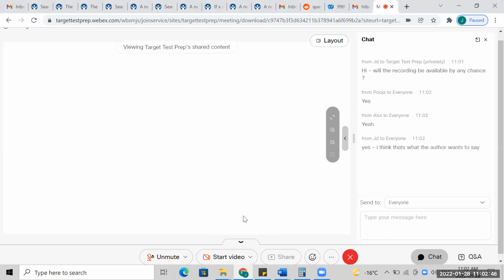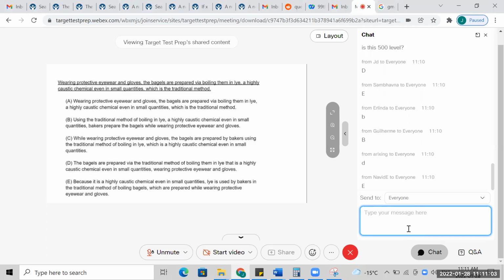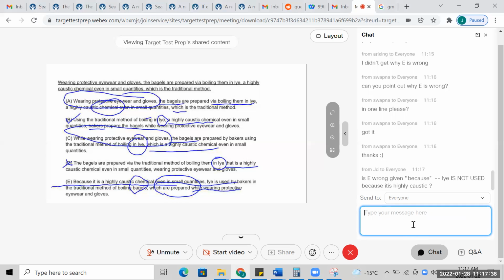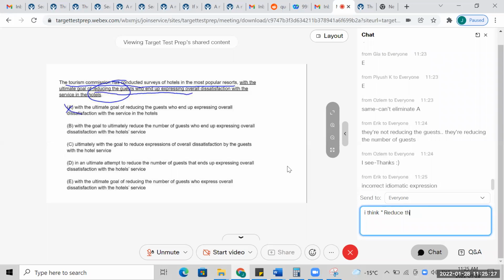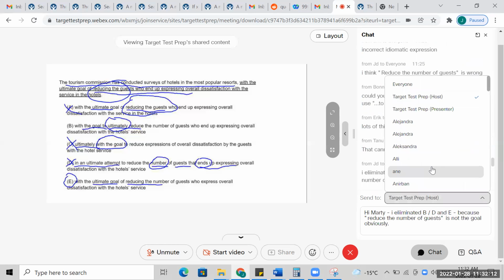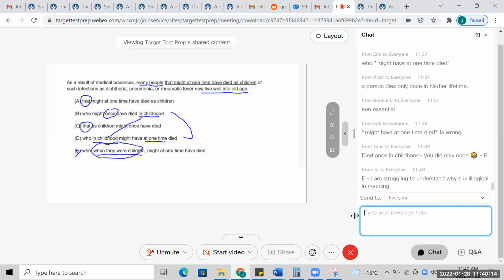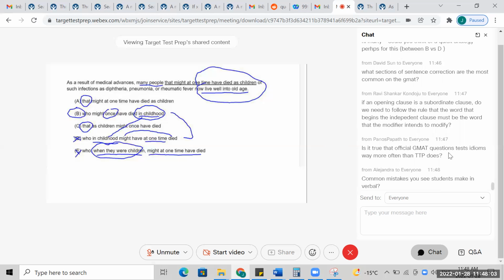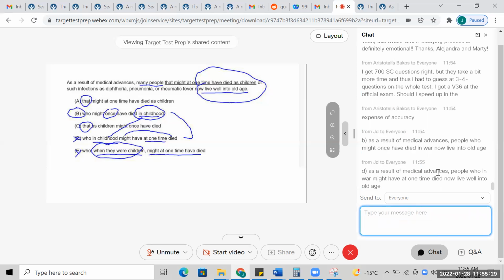TTP - Scotty (SC)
The tourism commission has conducted surveys of hotels in the most popular resorts, with the ultimate goal of reducing the guests who end up expressing overall dissatisfaction with the service in the hotels.

(A) with the ultimate goal of reducing the guests who end up expressing overall dissatisfaction with the service in the hotels

(B) with the goal to ultimately reduce the number of guests who end up expressing overall dissatisfaction with the hotels’ service

(C) ultimately with the goal to reduce expressions of overall dissatisfaction by the guests with the hotel service

(D) in an ultimate attempt to reduce the number of guests that ends up expressing overall dissatisfaction with the hotels’ service

(E) with the ultimate goal of reducing the number of guests who express overall dissatisfaction with the hotels’ service

As a result of medical advances, many people that might at one time have died as children of such infections as diphtheria, pneumonia, or rheumatic fever now live well into old age.

(A) that might at one time have died as children

(B) who might once have died in childhood

(D) who in childhood might have at one time died

(E) who, when they were children, might at one time have died